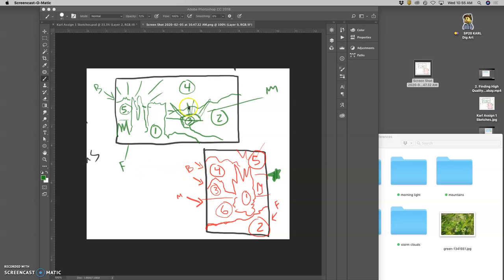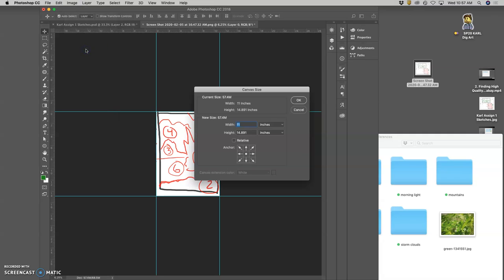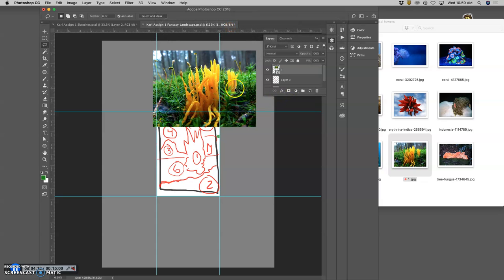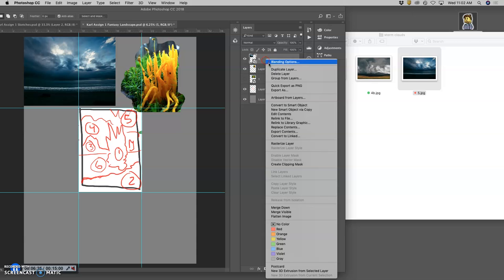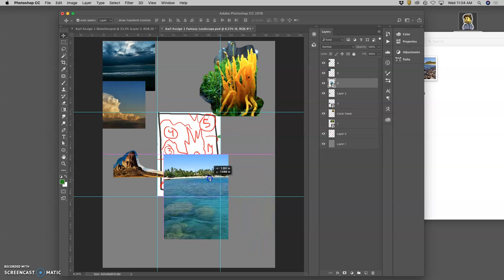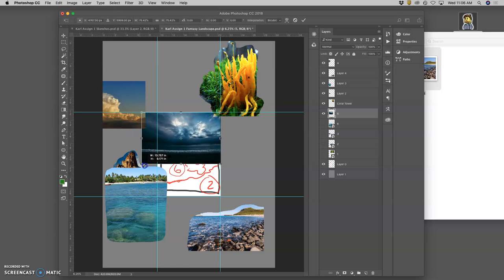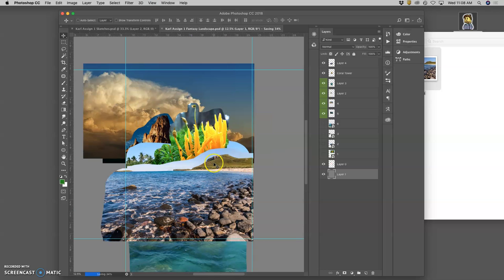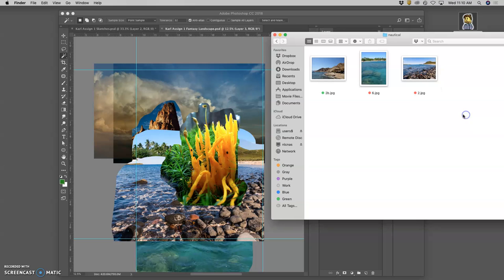4 Rough Cutting and Compositing Reference on top of our Sketched Vision at Full Resolution